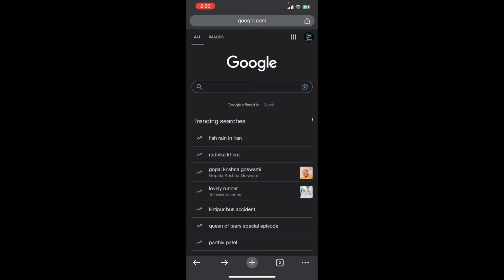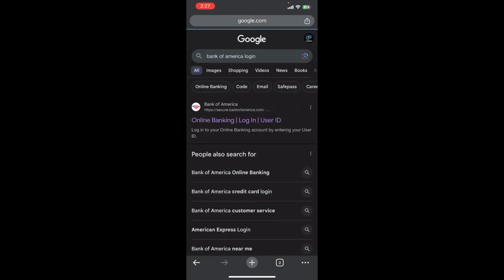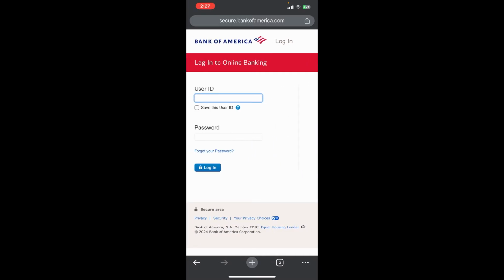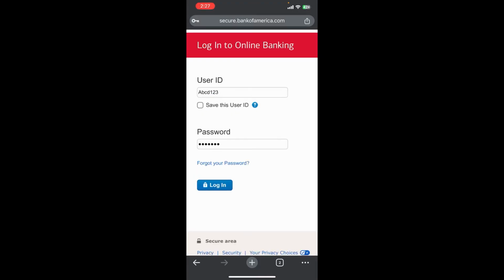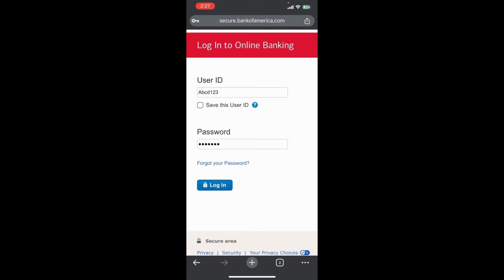How to Login to Bank of America Account (2024) | Sign In to Bank of America Account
This tutorial will show you how to log in to your Bank of America account. We will provide detailed instructions for accessing your account through the Bank of America website or mobile app. Learn how to enter your login credentials, solve common login issues, and protect your account from unauthorized access. Follow these steps to seamlessly manage your Bank of America account online.